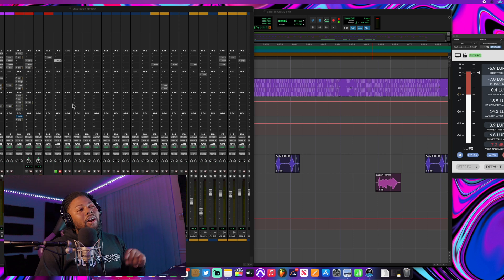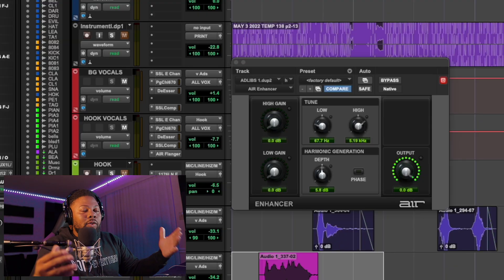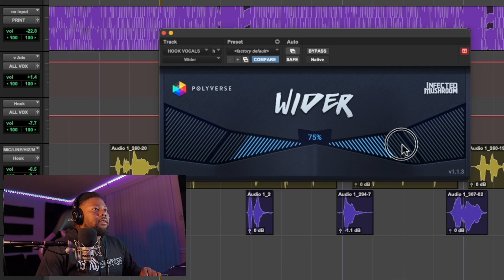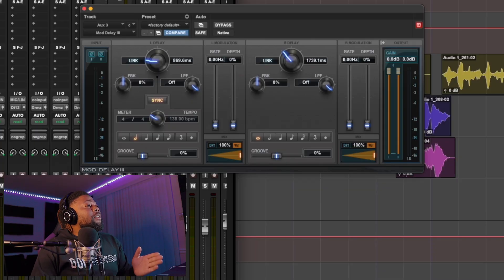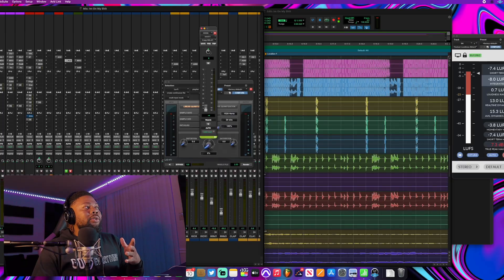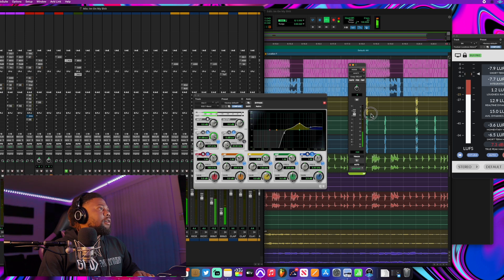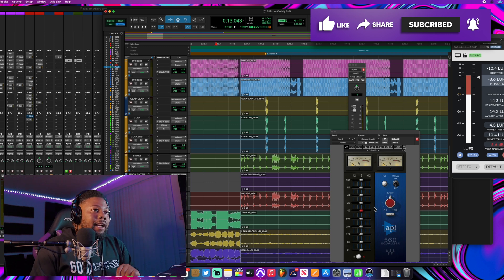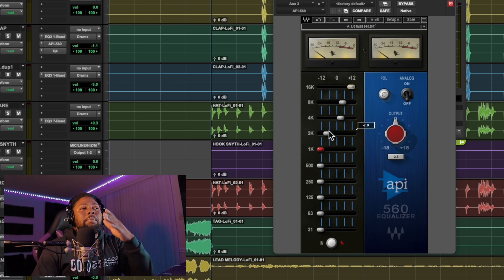BEST Plugins For Hooks OR Chorus In Mixing Rap Vocals In Pro Tools | Pro Tools Tutorial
In this video, I show you some of the BEST Plugins For Hooks OR Chorus In Mixing Rap Vocals In Pro Tools. If you are learning how to mix vocals in Protools you need to be creative, I will give you some ideas in your mixing vocals process. This pro tools tutorial will also give you some tips to add to your vocal chain for mixing hip hop vocals. When you are learning how to mix vocals in pro tools you have to use the best plugins for vocals. I will mention some of the best vst plugins for rap vocal mixing.

I hope this mixing tutorial helps you in mixing in pro tools using the best 2021 or 2022 some of them are the best free plugins. Let me know if you want more videos on how to mix in pro tools or vocal effects